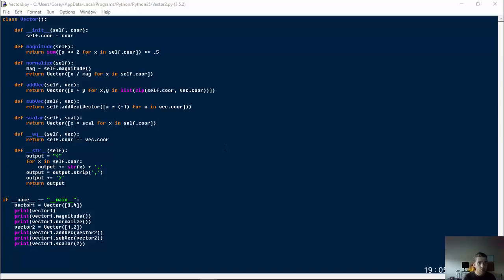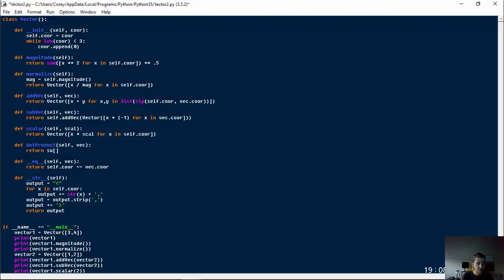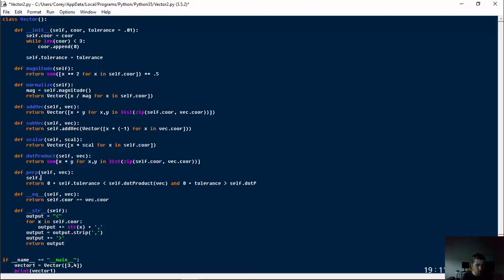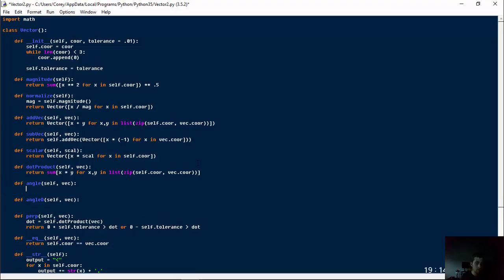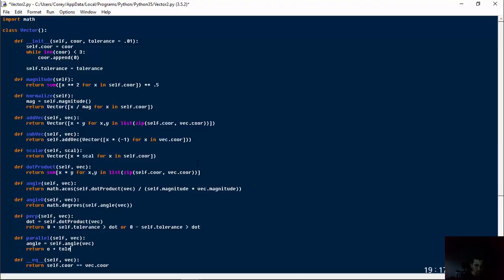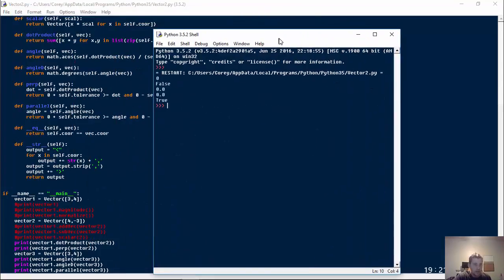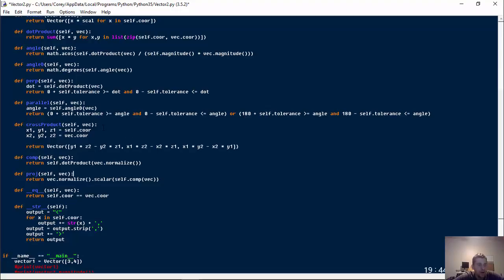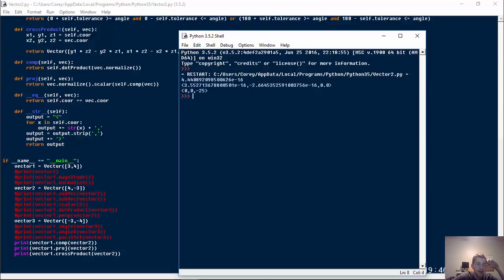Vector Module 2: Finishing up the functions